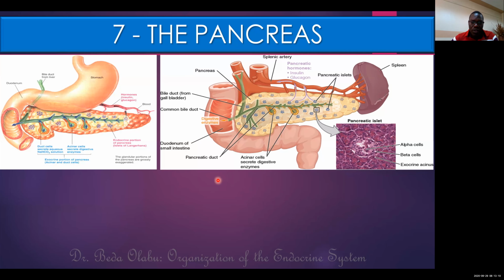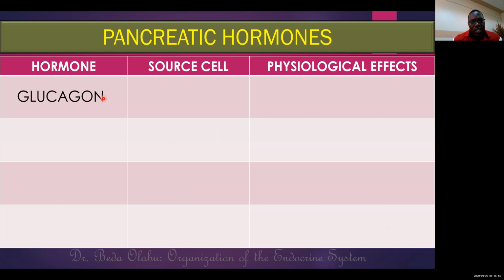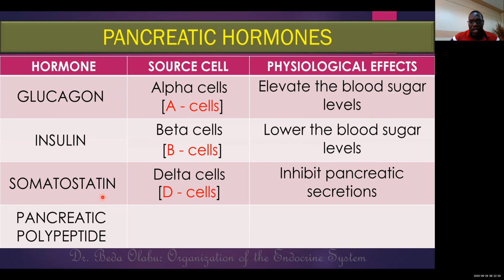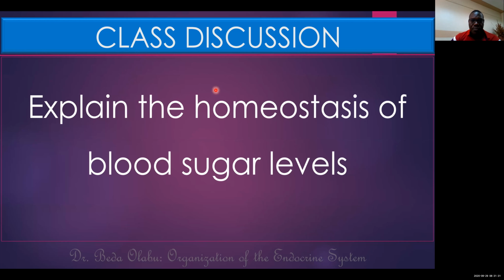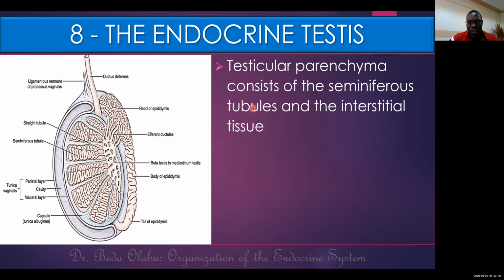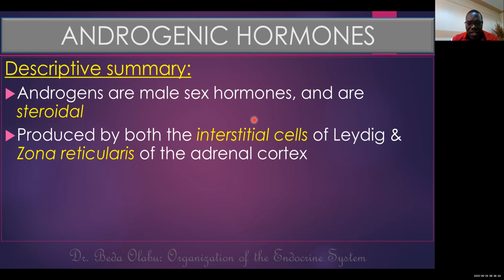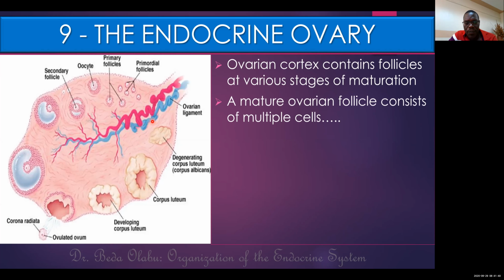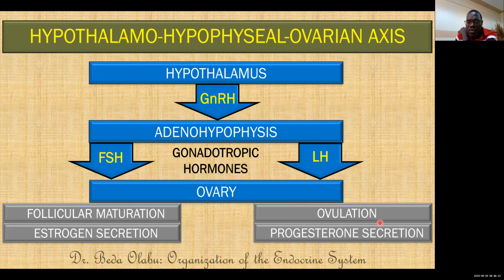ENDOCRINE SYSTEM PART III - PANCREATIC ISLETS & THE GONADS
Endocrine secretions of the Pancreatic Islets and Gonads